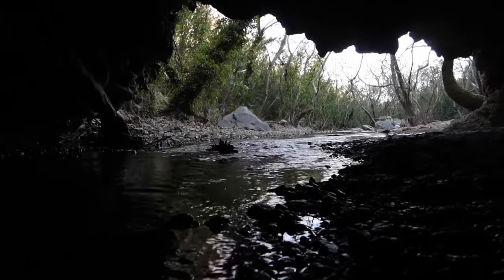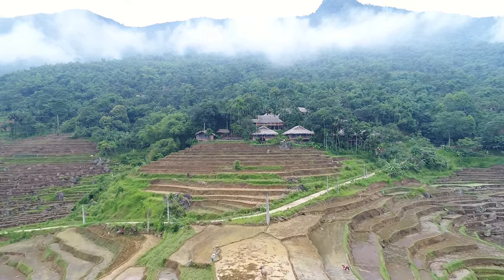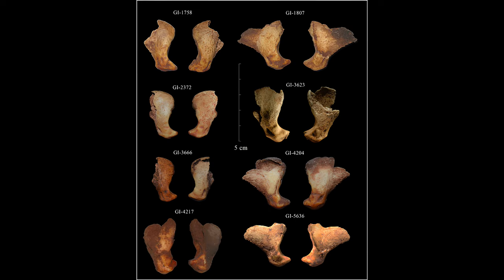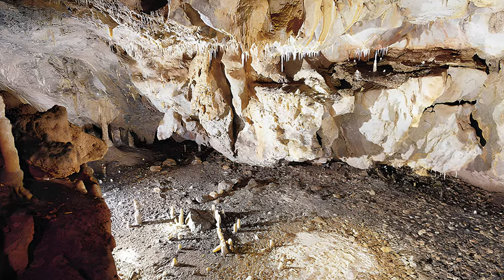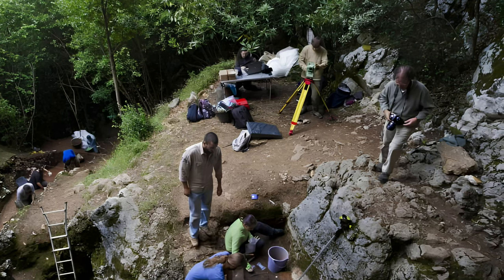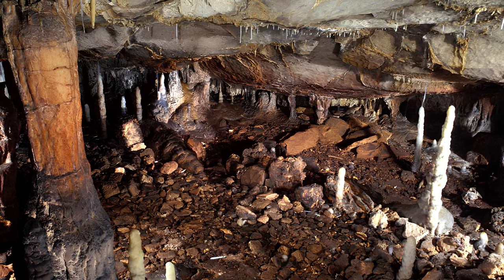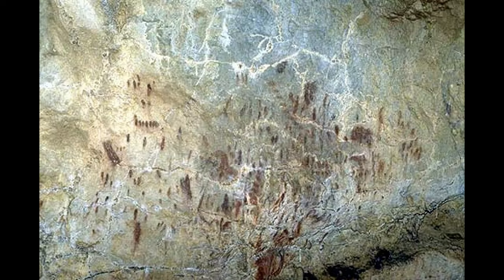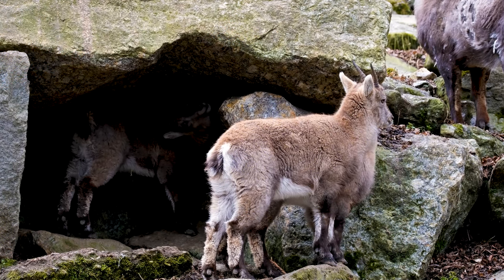New Incredible Discoveries At La Garma Cave In Spain Shocks Scientists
In this video, we explore the history and significance of the La Garma cave complex in Spain, where archaeologists have discovered a 16,800-year-old Palaeolithic dwelling. The dwelling is one of the best preserved in the world, containing thousands of objects and artefacts that reveal the life and art of the Magdalenian people, who inhabited Europe during the last Ice Age. We also learn about the innovative methods used by the archaeologists to study the dwelling without disturbing or damaging the fragile site.

We hope you enjoyed this video and learned something new about the La Garma cave complex and its Palaeolithic dwelling.